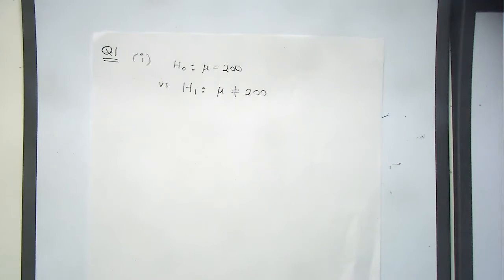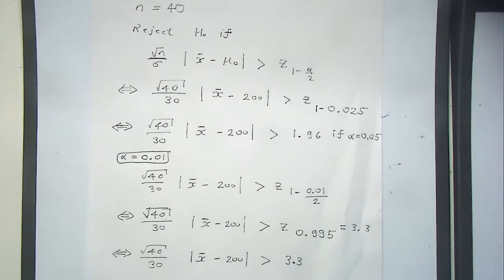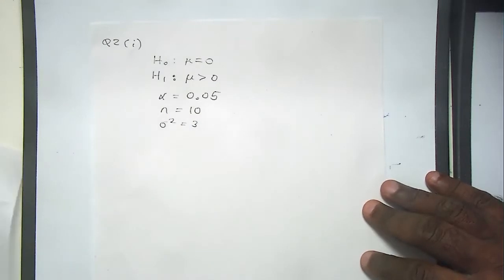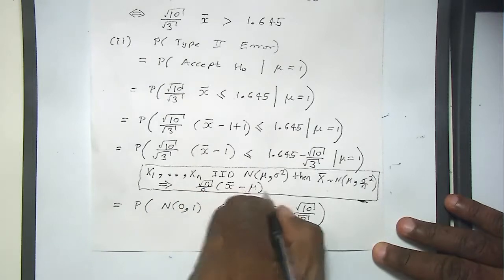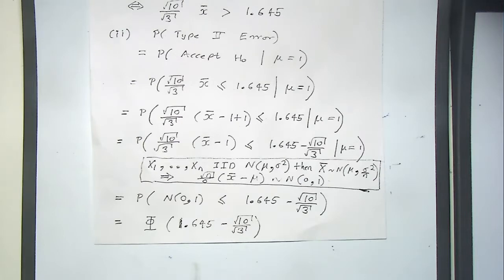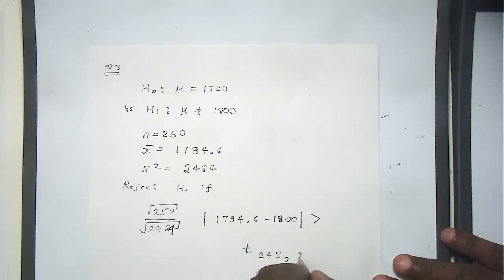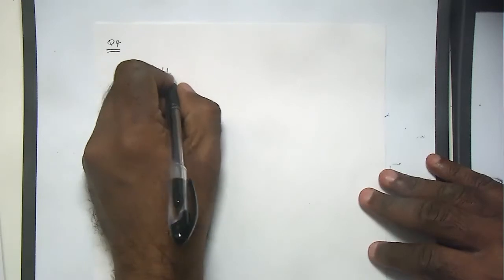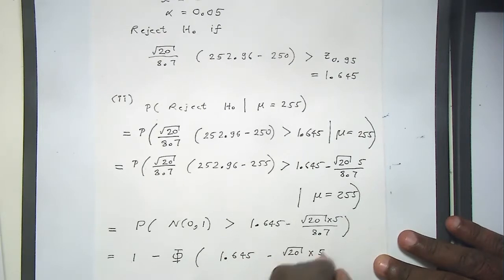Podcast 38 of Math10282 Introduction to Statistics for the 2018/2019 Academic Year